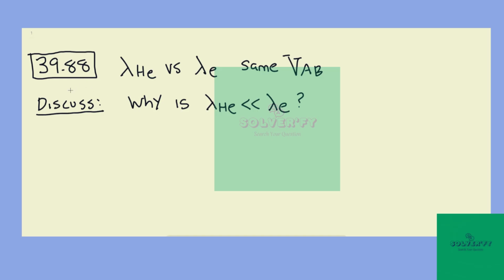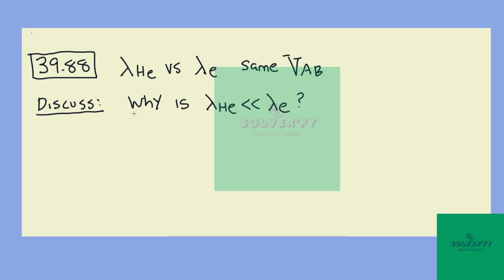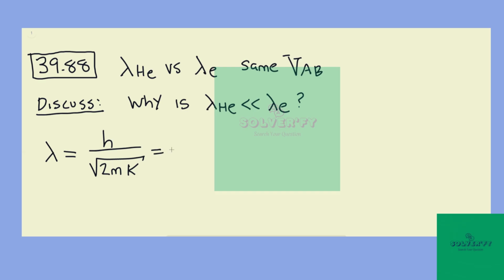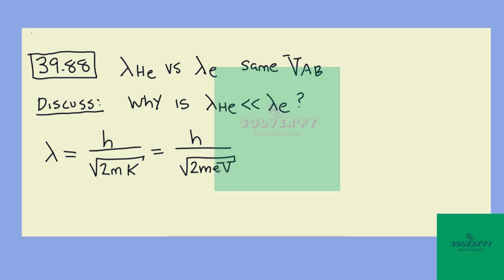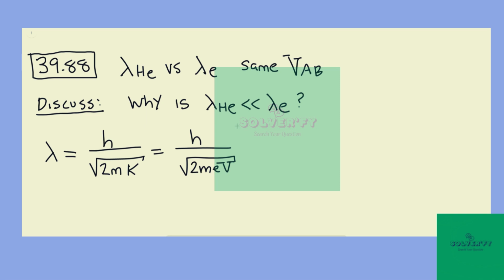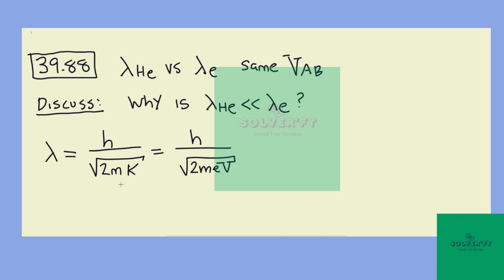[Physics] How does the wavelength of a helium ion compare to that of an electron accelerated thr